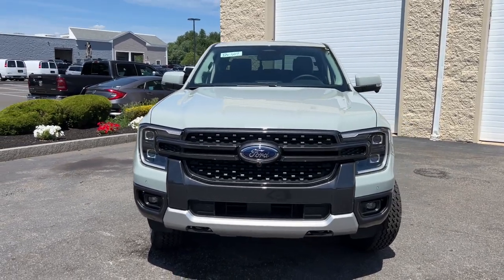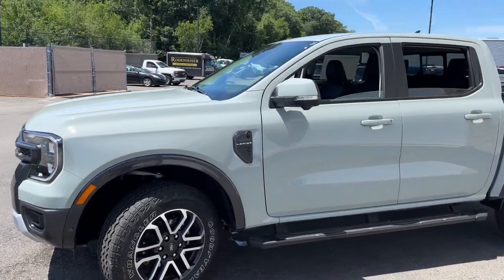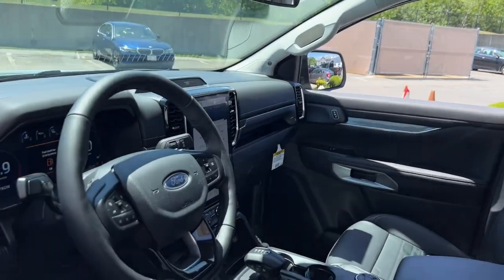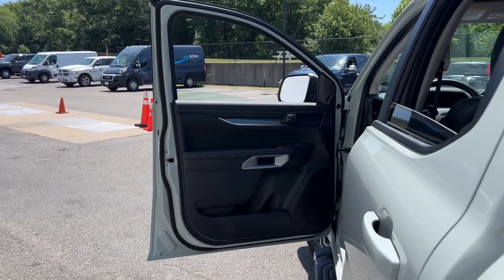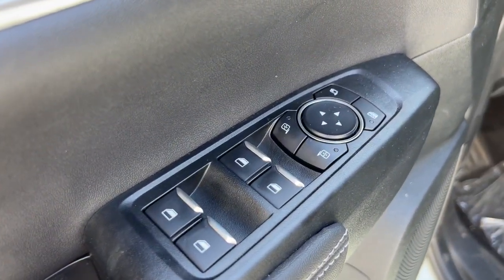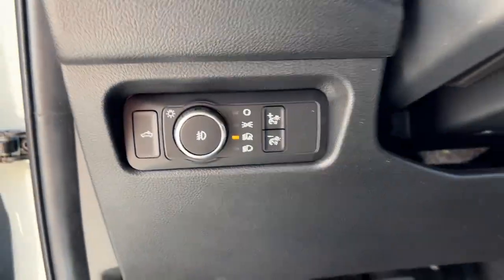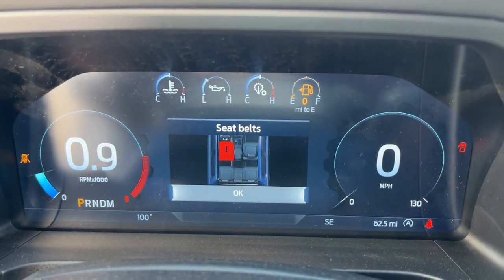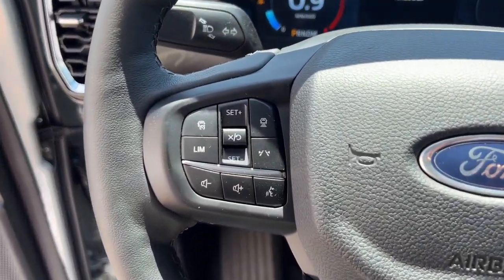2024 Ford Ranger Lariat MA Milford, Franklin, Worcester, Framingham MA Providence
New 2024 Ford Ranger Lariat available at Imperial Ford located in 18 Uxbridge Rd, Mendon, MA, 01756. Servicing the Milford, Franklin, Worcester, Framingham MA Providence area.

Get acquainted with the  2024  Ford Ranger. Here's a Ford Ranger, the mid-size pickup that's both smart and tough. With features like smart terrain management and driver assist tech, straightforward controls, and a rugged, dependable build, this truck helps you make the most of your outdoor lifestyle. The following are some of this vehicles highlighted options: Heated Steering Wheel
, Navigation System, Keyless Entry, Premium Sound System, Bed Liner, Satellite Radio, Back-Up Camera, Heated Mirrors, Power Passenger Seat, Fog Lamps. Always use the right tools for the job. This capable Ranger is waiting to help you live, work, and play in style. Come in for a fun and easy test drive. Our team will make it the best part of your day.